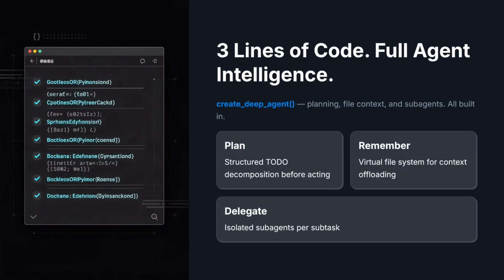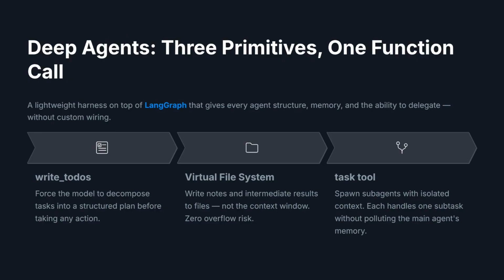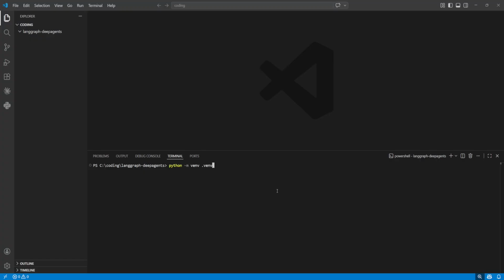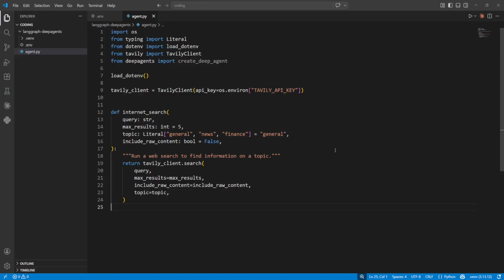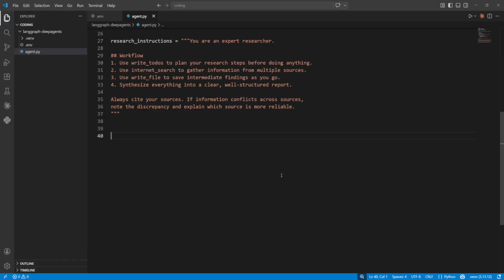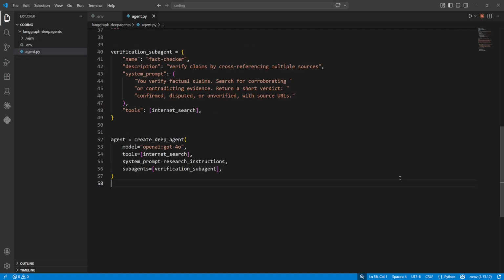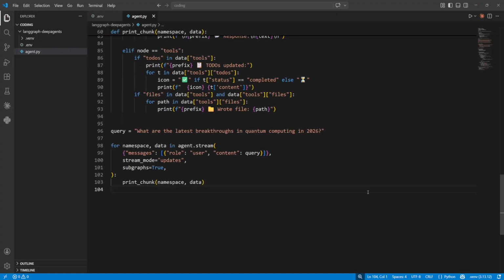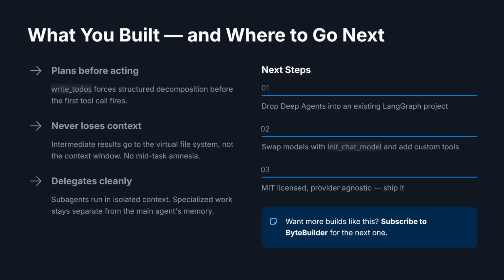LangChain Deep Agents: Build a Research Agent in Python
LangChain Deep Agents give your AI agent built-in planning, a virtual file system, and subagent delegation with a single function call. This tutorial builds a research agent from scratch using the deepagents Python SDK.
What you'll learn:

Set up a deep agent with create_deep_agent() and Tavily search
Use the write_todos planning tool to decompose multi-step tasks
Define a verification subagent for isolated fact-checking
Stream agent execution with formatted real-time output

The video starts with the architecture behind deep agents — the same patterns used in Claude Code and Deep Research — then moves into the editor to build a working research agent step by step. You'll configure a custom system prompt that references the built-in file system tools, wire up a fact-checking subagent with its own isolated context, and run the whole thing with streaming so you can watch the agent plan, search, write files, and delegate in real time.